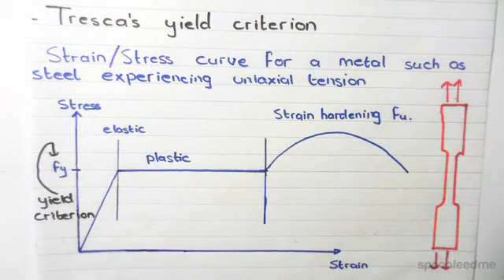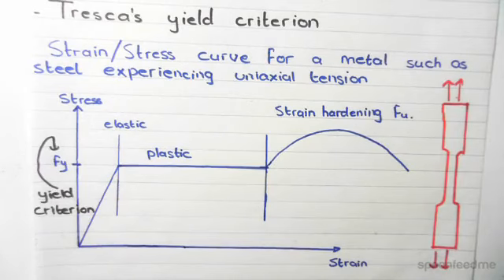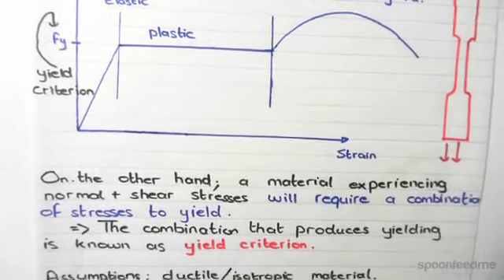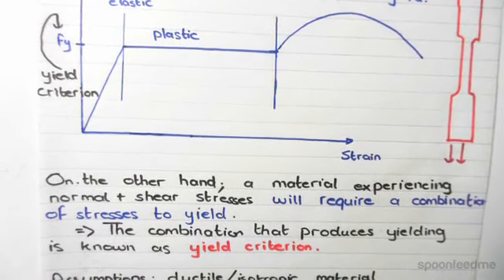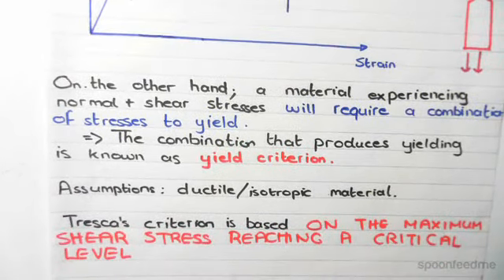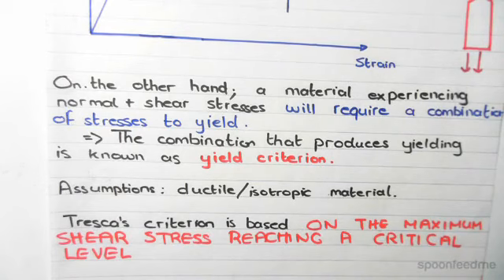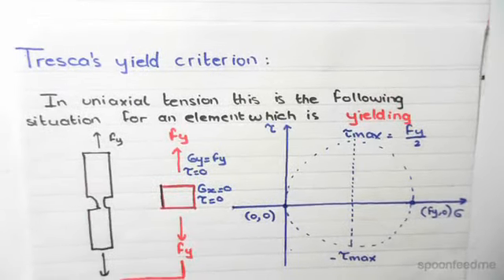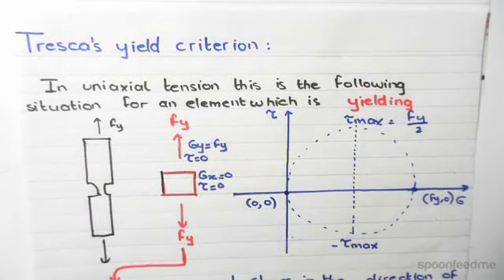Tresca's Yield Criterion | Mechanics of Solids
for more FREE video tutorials covering Mechanics of Solids and Structural Mechanics

This video discusses on Tresca’s yield criterion by going back to the original stress-strain curve for a metal such as steel experiencing uniaxial tension. At first, the video presents a stress-strain curve showing the elastic, plastic & steel hardening regions followed by discussion on yield point over the curve. A material experiencing both normal and shear stresses will require a stress combination to yield and the combination that produces yielding is known as yielding criterion.

Next, the video clears the base of Tresca’s yield criterion stating that Tresca’s criterion is based on the maximum shear stress reaching a critical level followed by graphical presentation of an element which is yielding under uniaxial tension action over it. Moving on, the video does a comprehensive analysis over the element and subsequently demonstrates the Tresca’s yield criterion explaining all the necessary facts & figures. Overall, the video tried to give a brief inside of Tresca’s yield criterion.